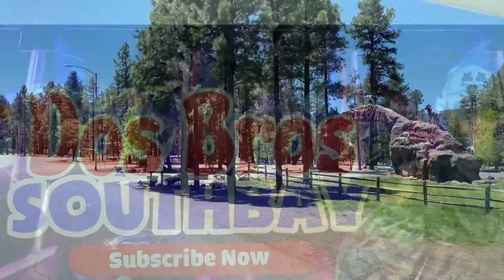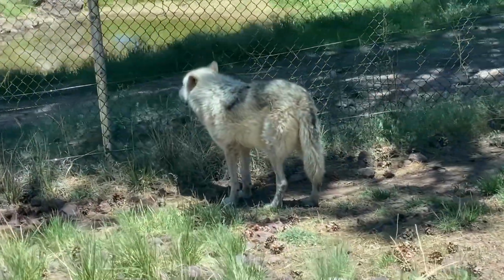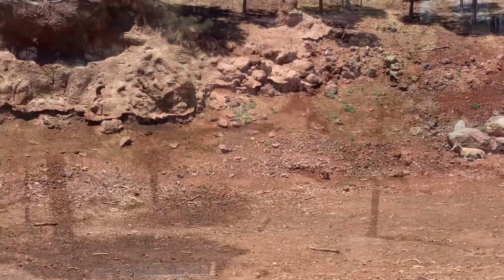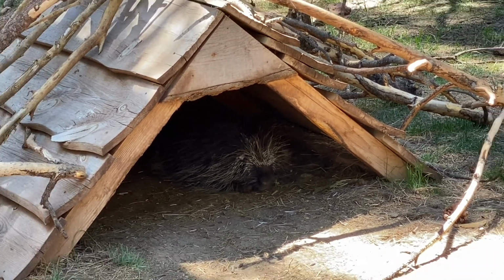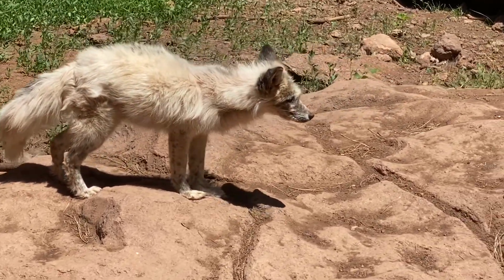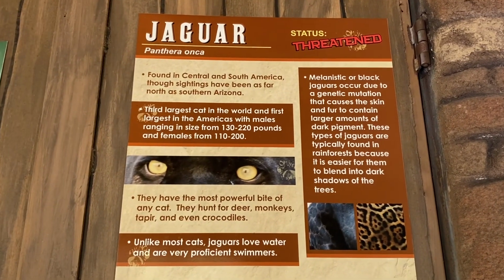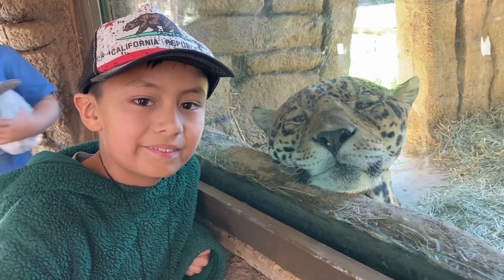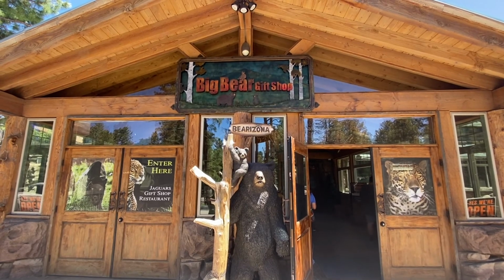Bearizona Drive Thru Zoo Rv Trip (BEAR FIGHT!!! included ) SHORT VERSION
Trip to Bearizona Drive Thru Zoo in arizona williams US. We had a few days to explore Bearizona , KOA in Williams arizona and the amazing Grand Cayon. Check this other videos in our links down in the description. Dos Bros are two brothers who share their life experience to help others have a better experience to the places you can visit. Also do tutorials for items use and not use in our travel adventures that can also be helpful in your daily life

Bearizona tshirt

Bearizona magnet